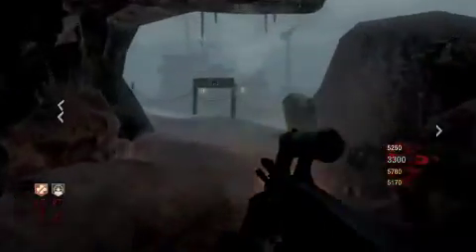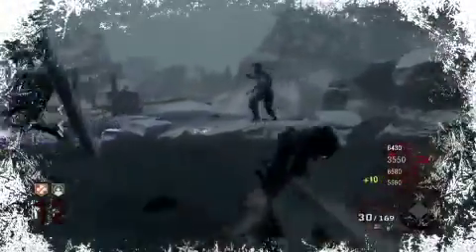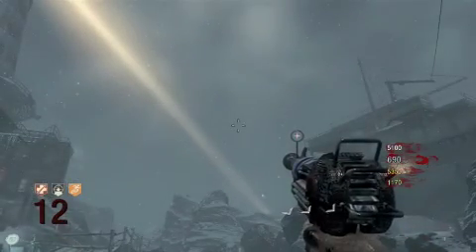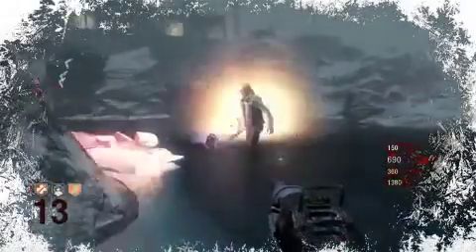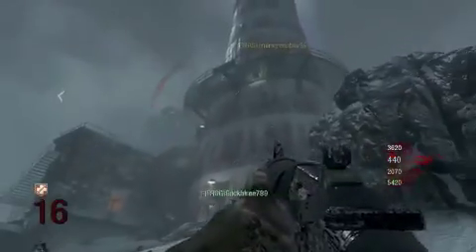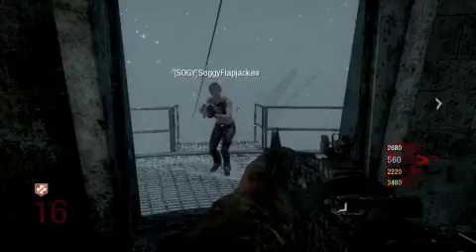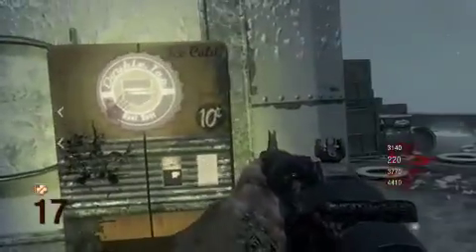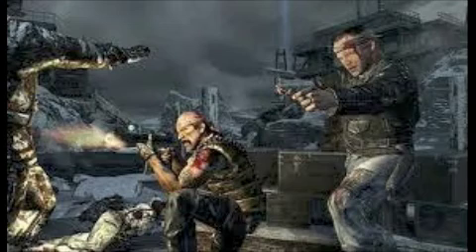Call of the Dead Gameplay: Episode 1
My first gameplay of Zombies: Call of the Dead! A lot of great stuff went down this episode including: perk placements, new guns, and inside tips and info for you all! It was a long, grueling process but we got it!